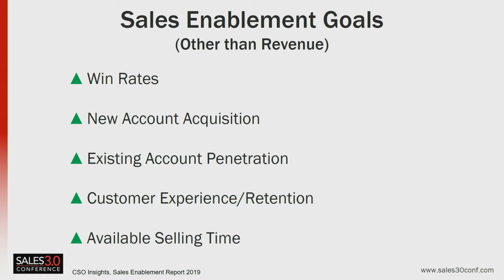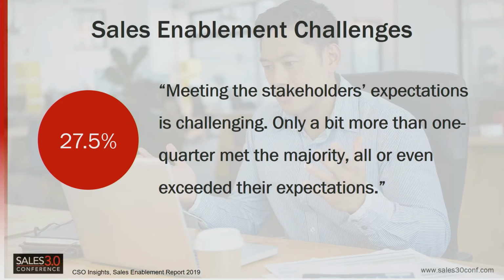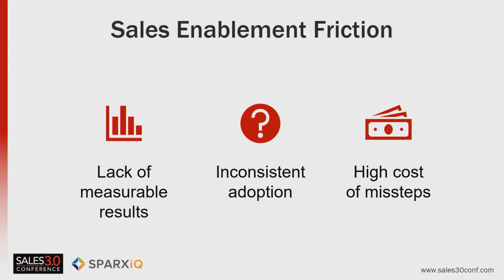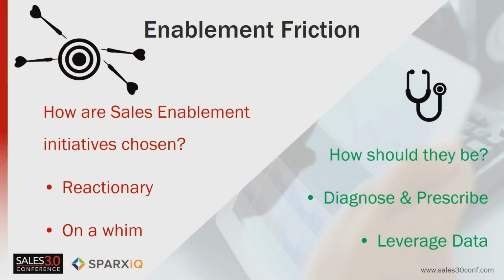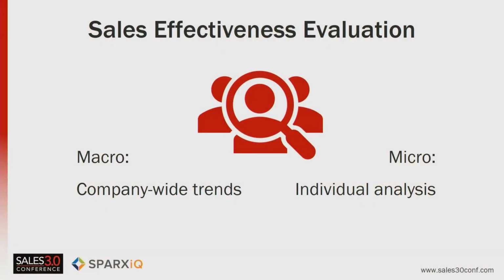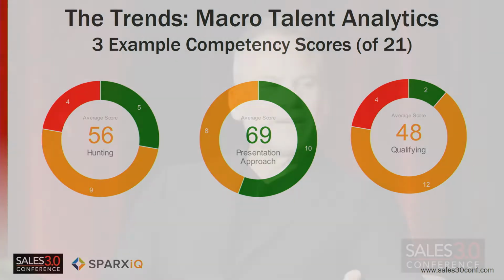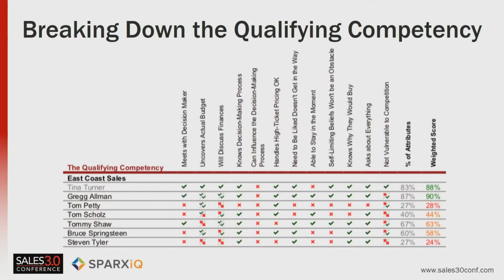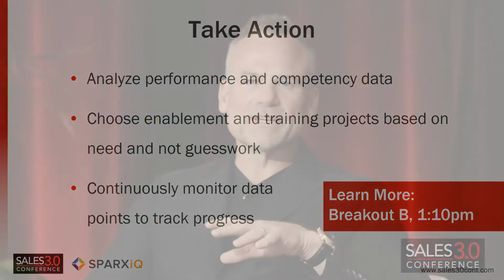How to Achieve Frictionless Sales Enablement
Featuring David Bauders, Founder and CEO, SPARXiQ and Gerhard Gschwandtner, Founder and CEO, Selling Power – Learn more about the Sales 3.0 Conference